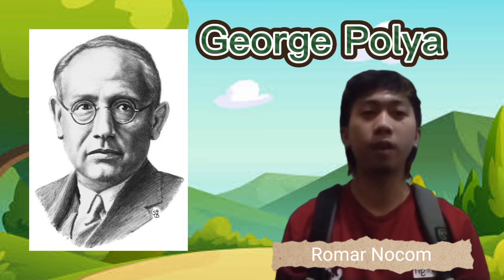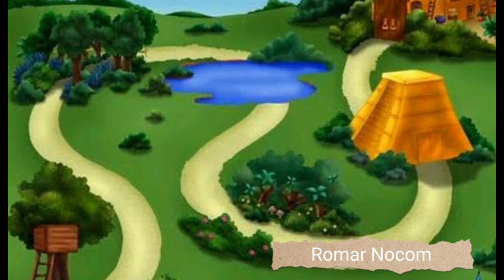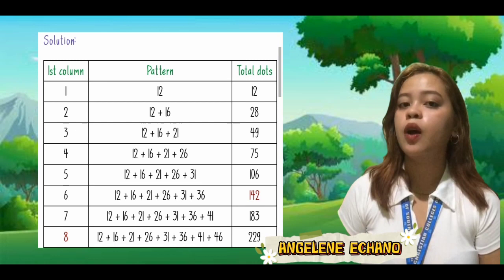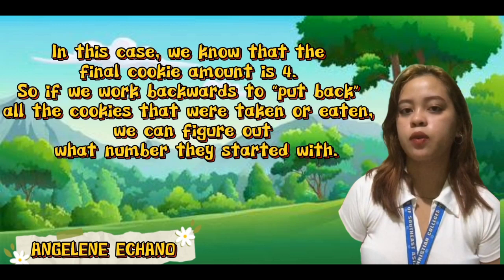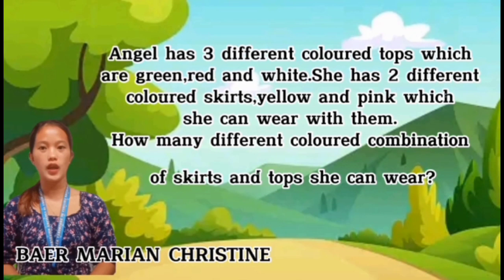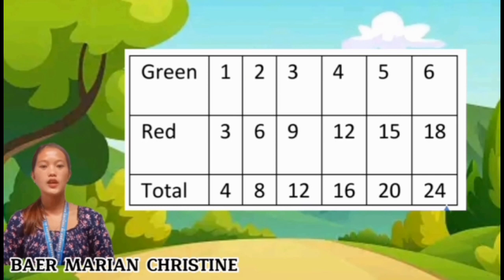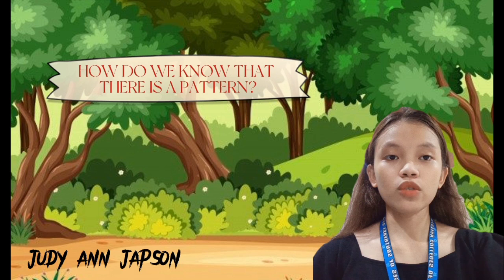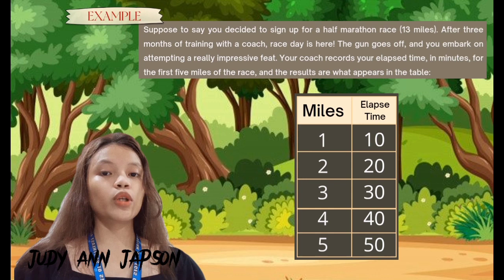Polya's Problem Solving Strategies (GROUP 6)